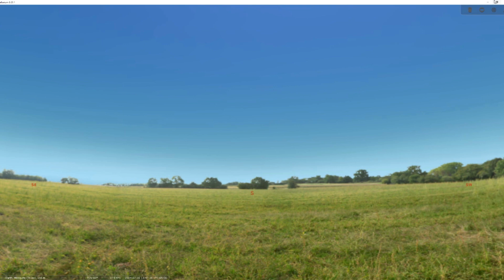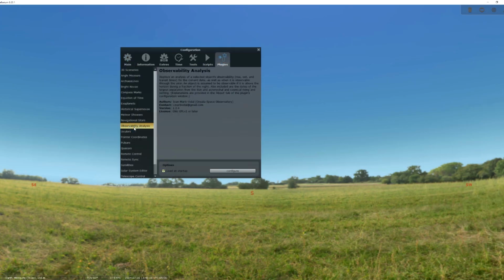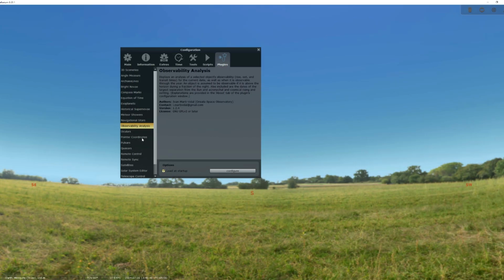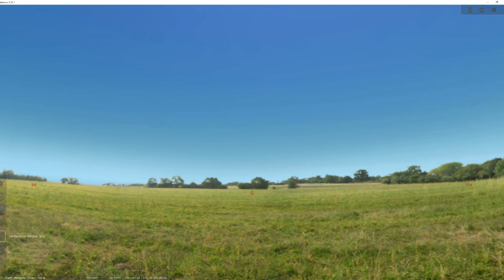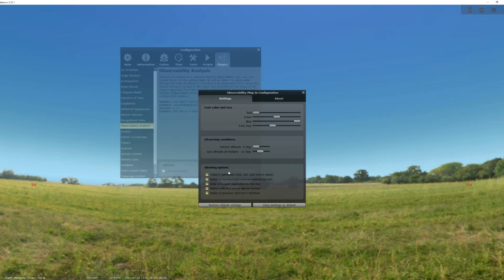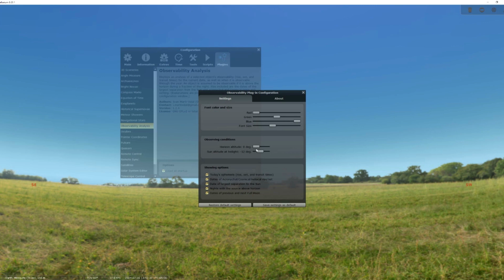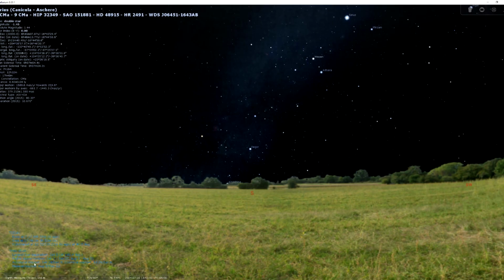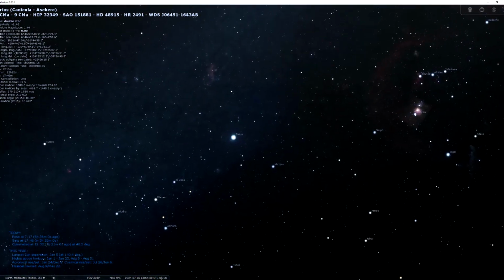Update! Calculating Heliacal Rise of Fixed Stars!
A while ago I made a video showcasing Alcyone's Planetary, Lunar, and Stellar Visibility software and how it can be used to show the helical rise dates of fixed stars. That program was great, but a little unfriendly to the user. Today I have an update with a different program, Stellarium, which can also be used to determine the helical rise dates of fixed stars, but in a much simpler, user-friendly manner. Enjoy!